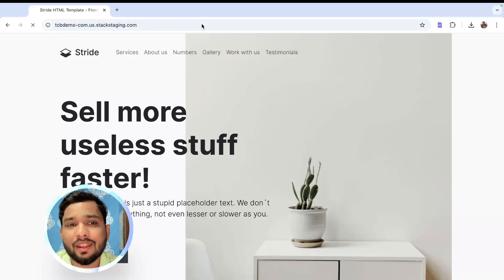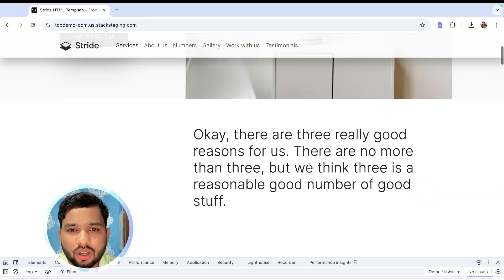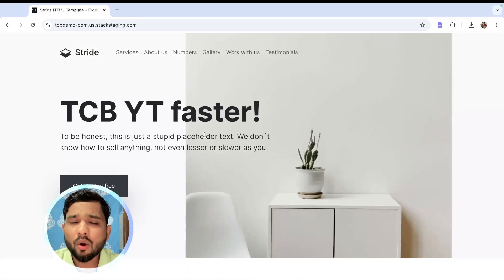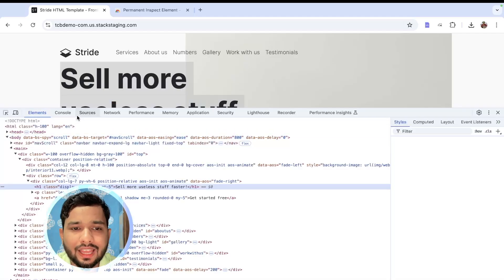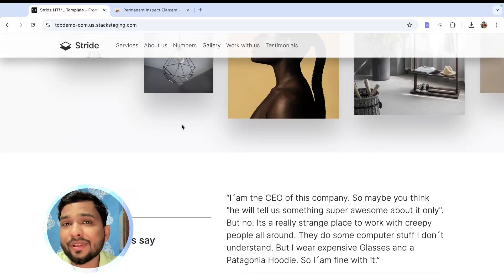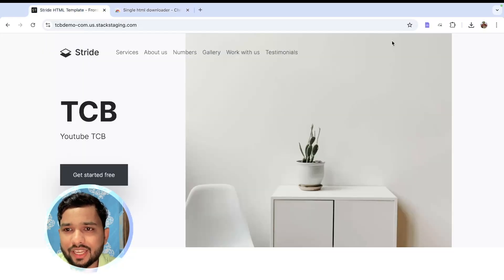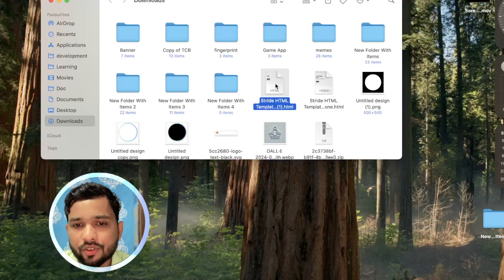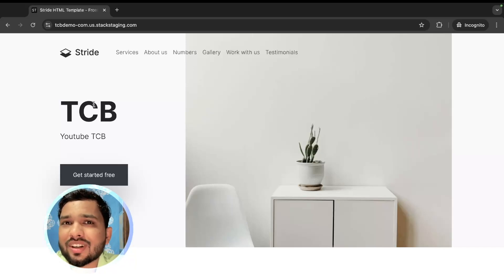How to Save Inspect Element Changes Permanently | 3 Simple Methods Explained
Learn how to save inspect element changes permanently with these 3 easy methods! Whether you're looking to make temporary edits to a webpage or save them locally or permanently, this tutorial covers it all. We’ll show you how to:

1) Use the browser console to enable content editing.
2) Utilize the "Permanent Save Inspect Element Changes" extension to store changes locally.
3) Download and edit websites using "Single HTML Downloader" to make permanent updates.